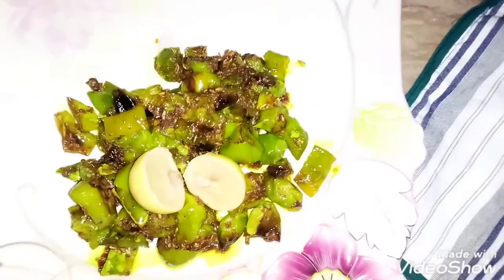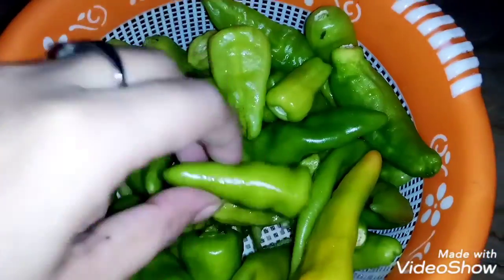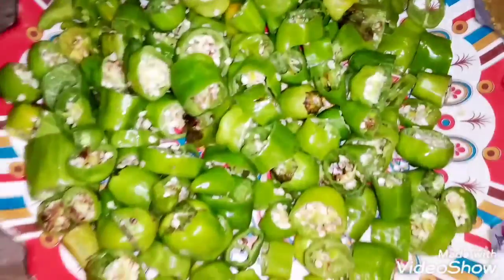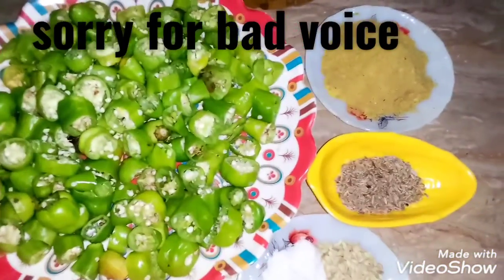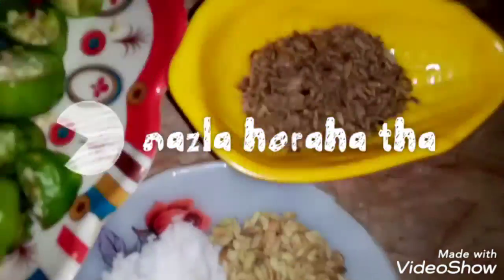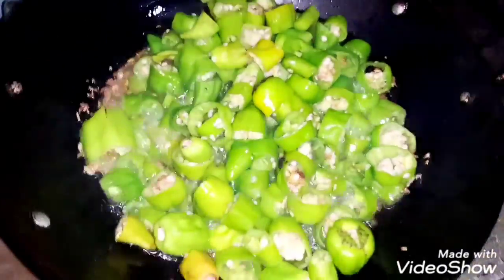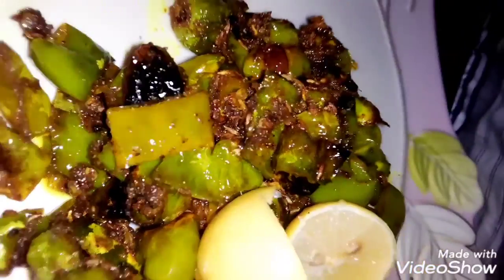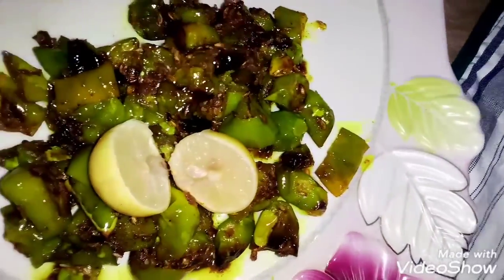Bhari hui masala fry karari mirch